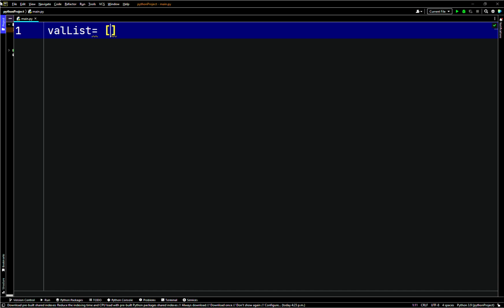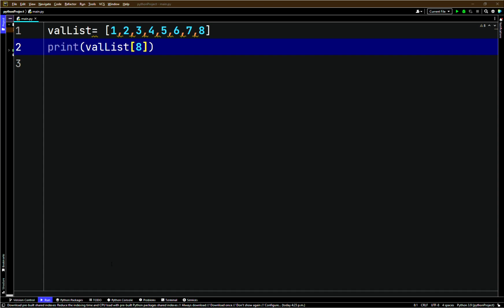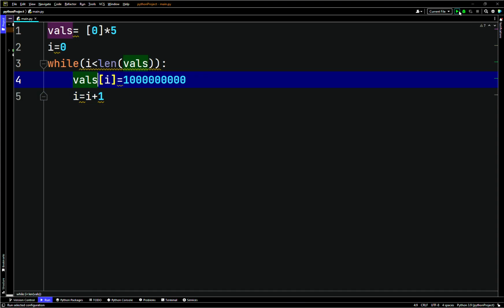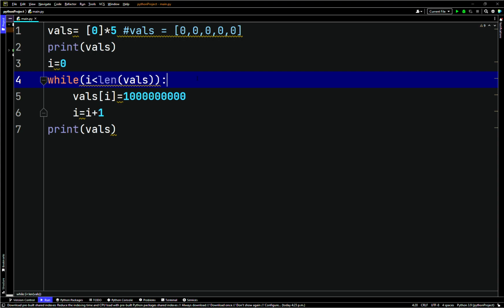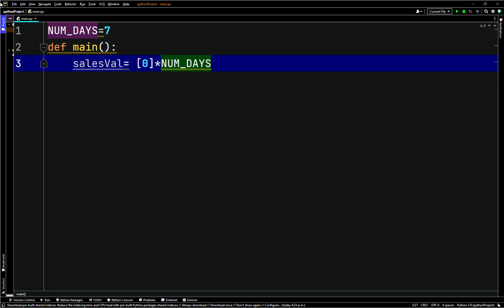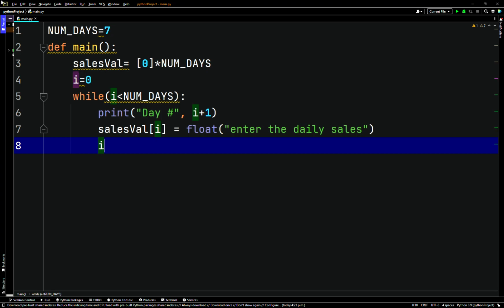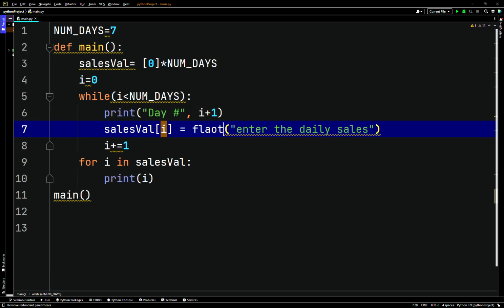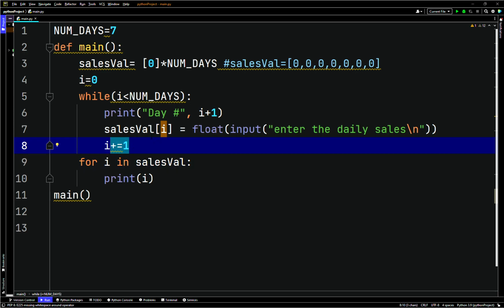Python Lists - Indexing Expressions